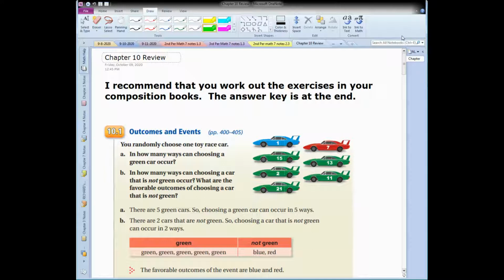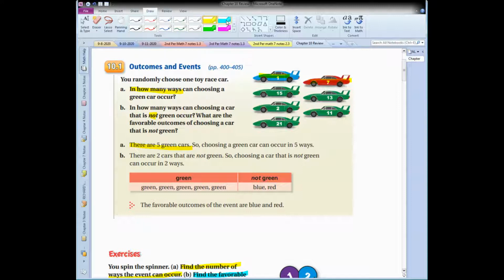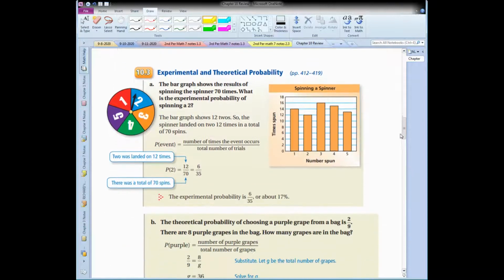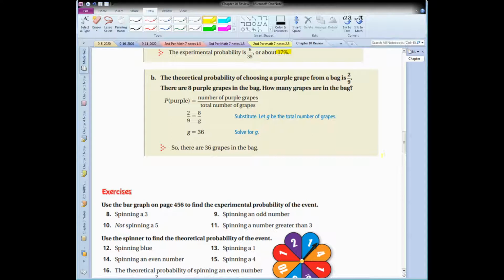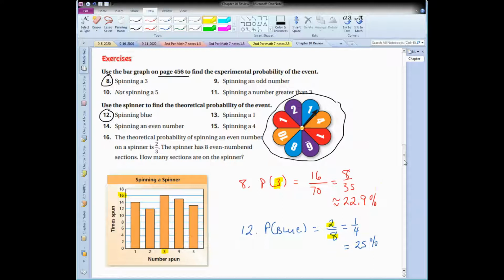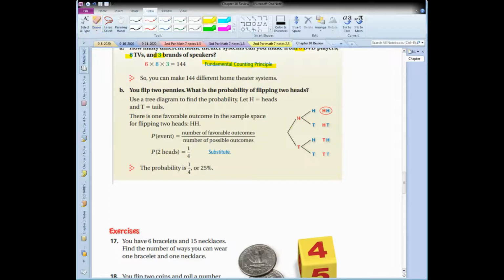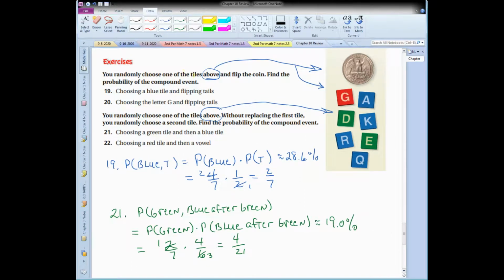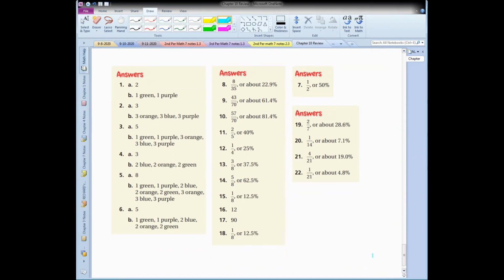Chapter 10 Review Video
This is a review of Chapter 10 (sections 10.1 to 10.5)